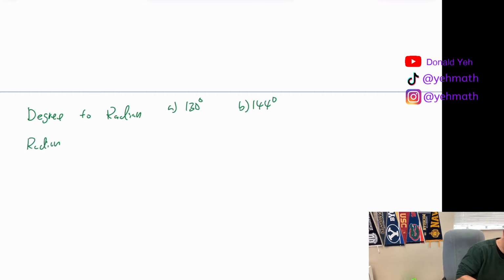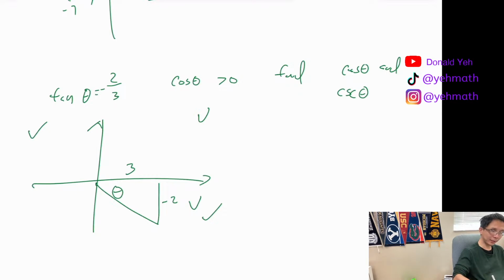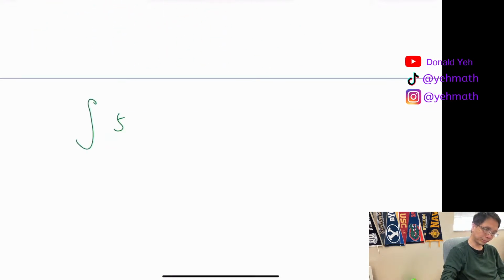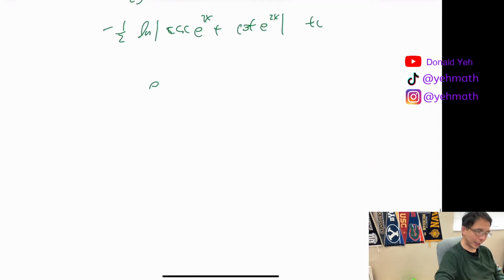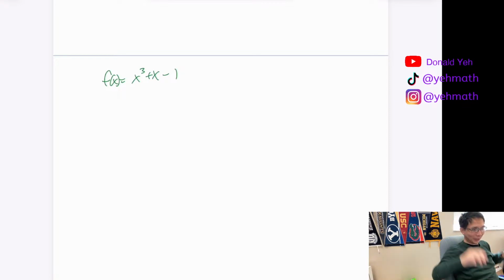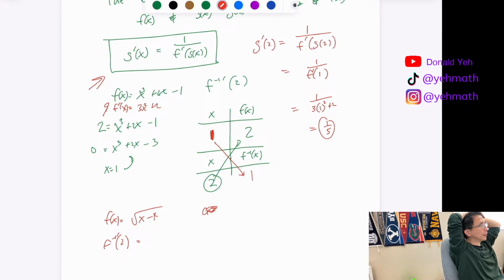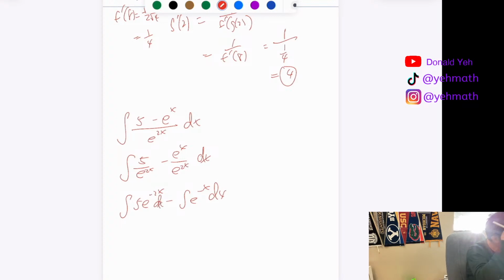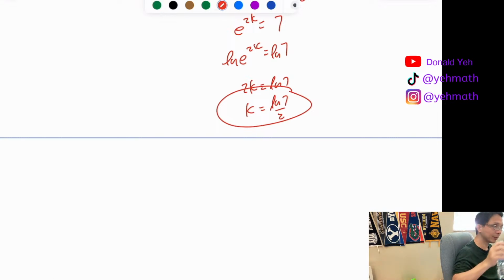AP pre CALCULUS test review